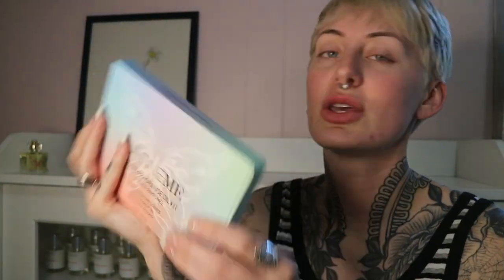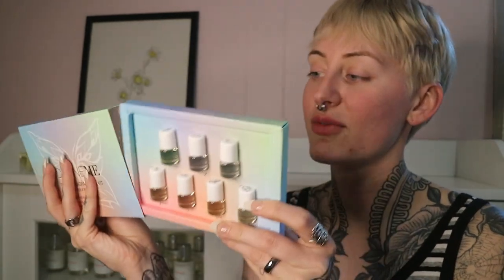TRYING AN INDIE FRAGRANCE HOUSE | DEFINEME